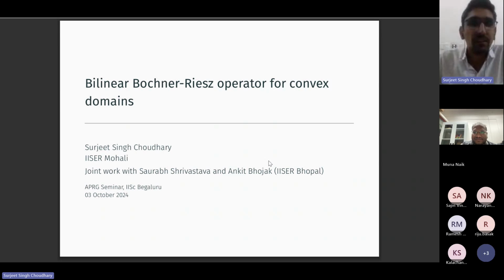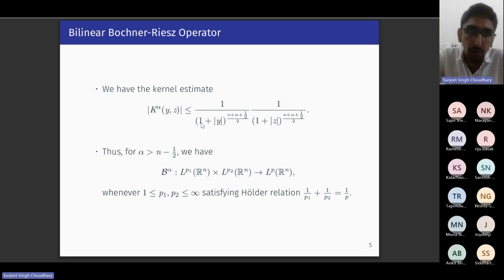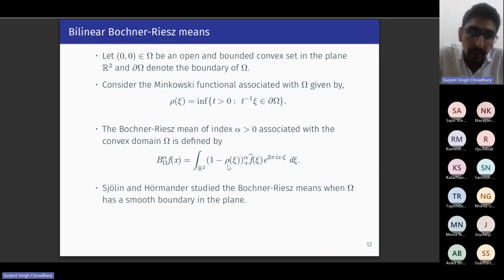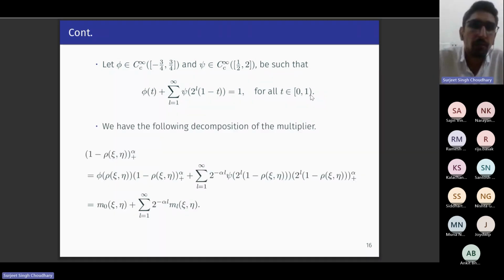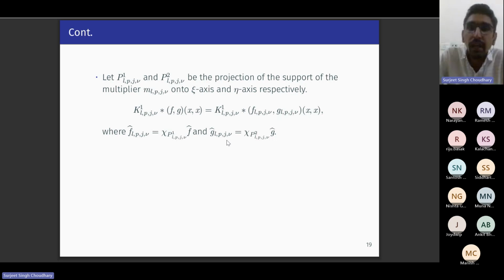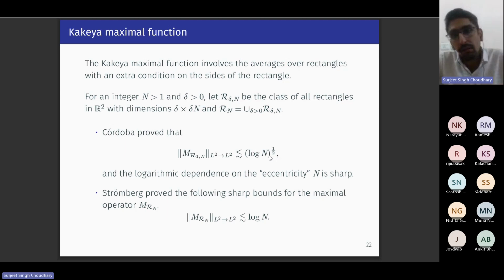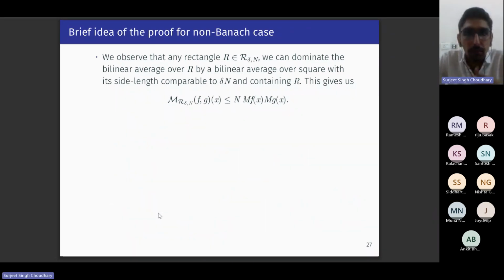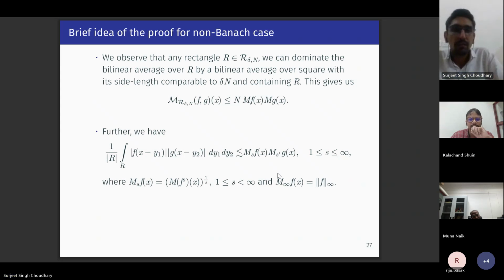APRG Seminar: 2024-10-03 - Surjeet Singh Choudhary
Speaker: Ioannis Parissis (University of the Basque Country, Leioa, Spain)

Title: Directional singular integrals in codimension one